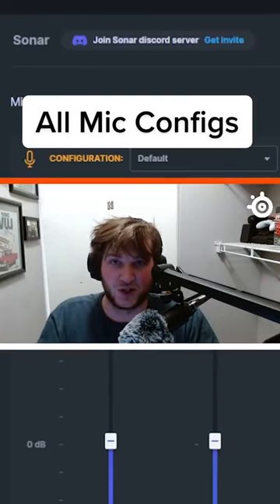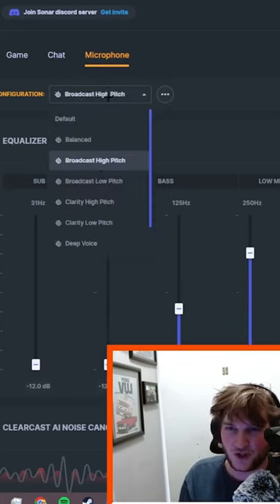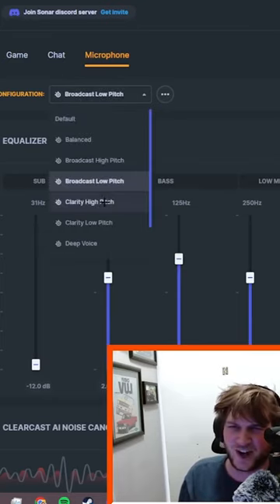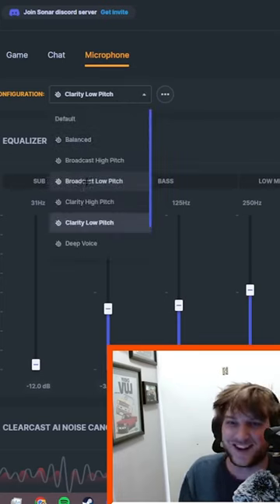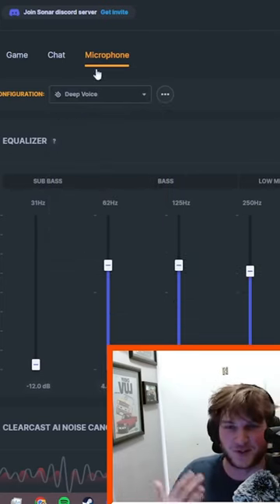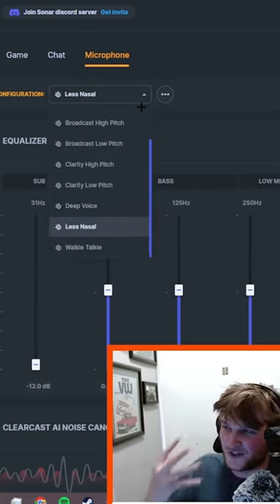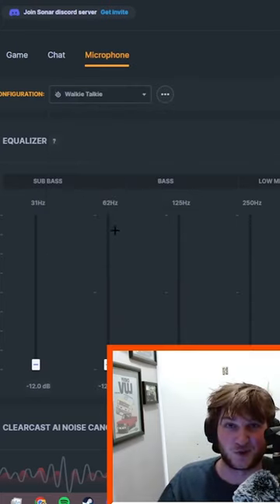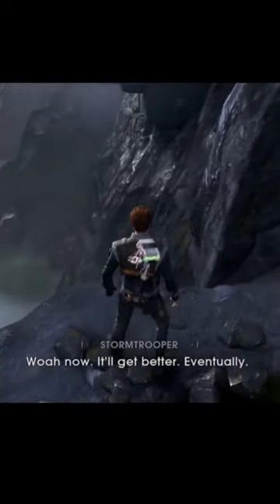free to download, works with any headset/mic, Sonar on steelseries GG